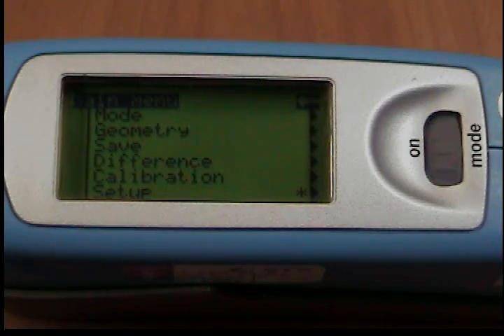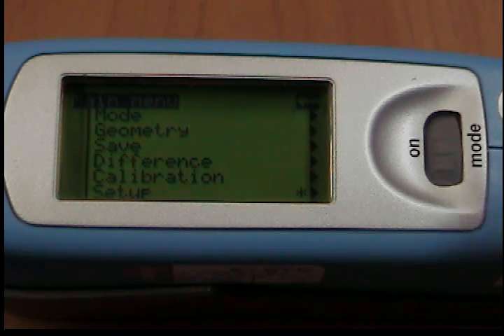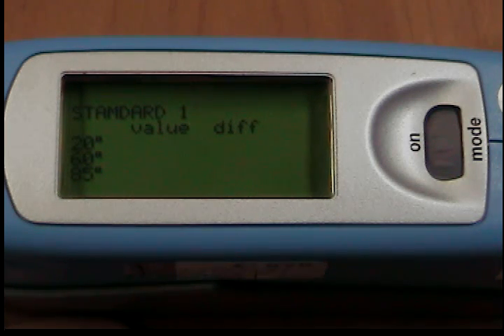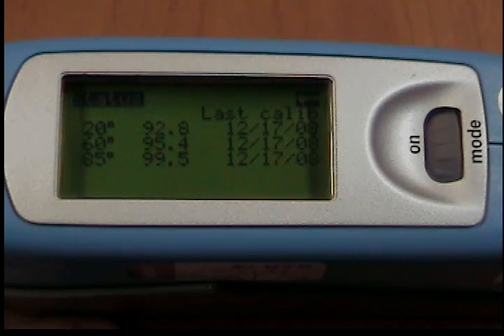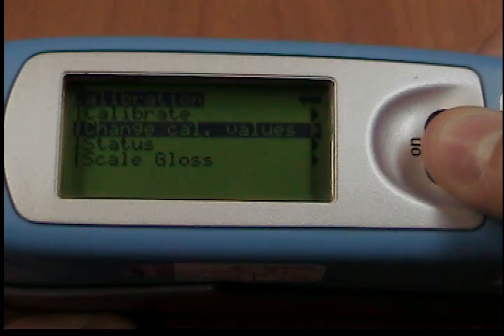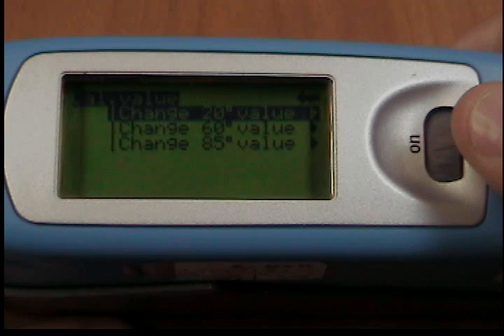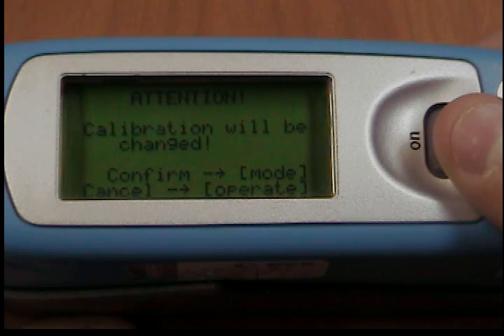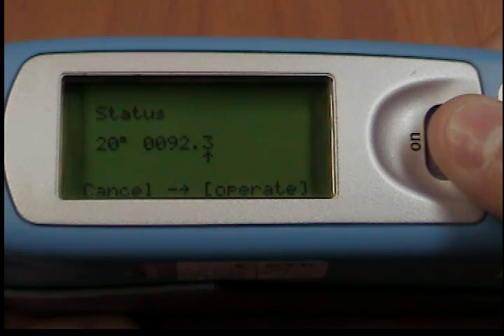How and When to Calibrate Your BYK-Gardner micro-gloss Glossmeter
This video shows you how and when to calibrate your BYK-Gardner micro-gloss glossmeter(gloss meter).